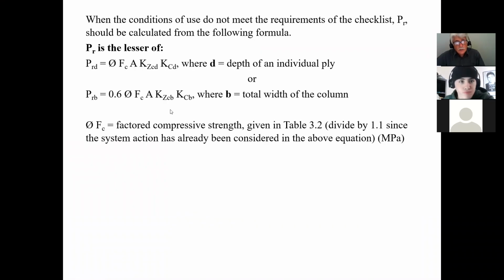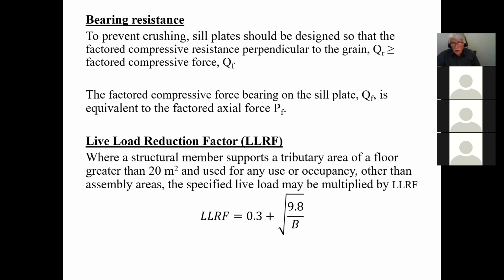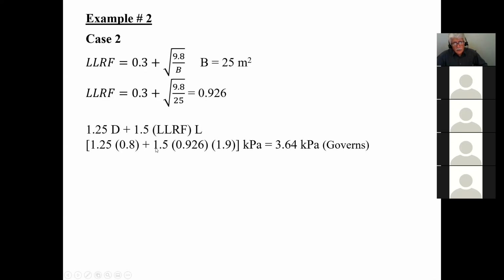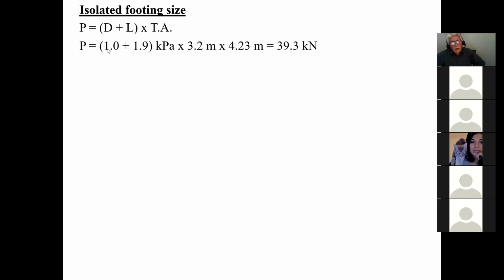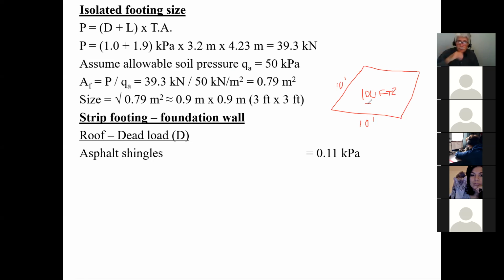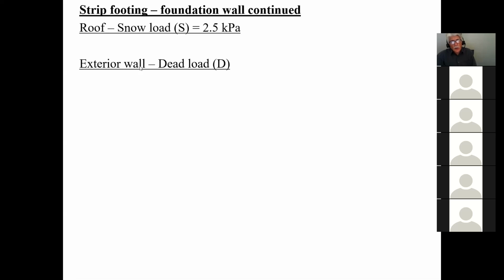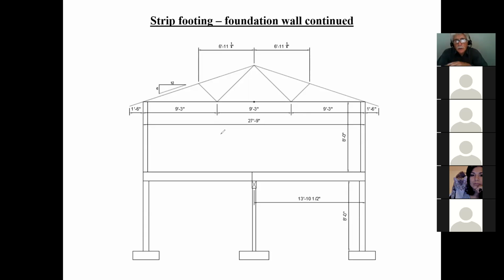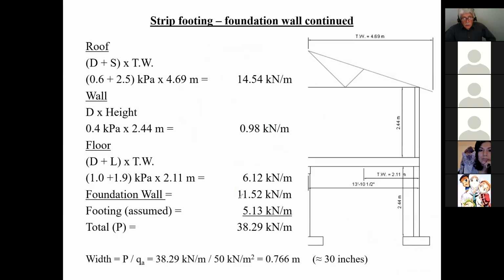Joe Di Cesare Wood Structures Lecture & Lab #5 Built up columns